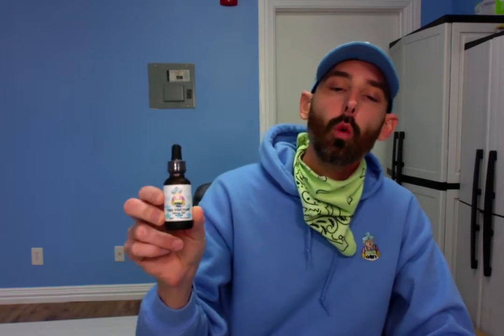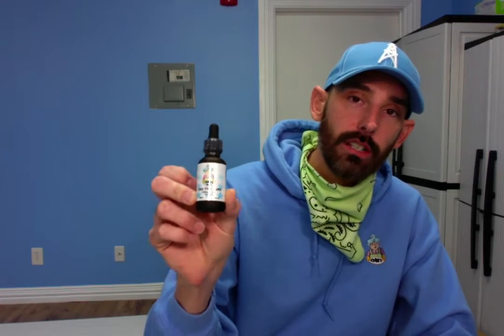We got in MORE New Products! Sleep Support Spray, Energy Spray, Mints & more!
Excited to tell you about new products that have come in.

Energy Boost CBD Oral Spray

Sleep Support CBD Oral Spray

CBD Mints

Broad Spectrum Tinctures - 500mg